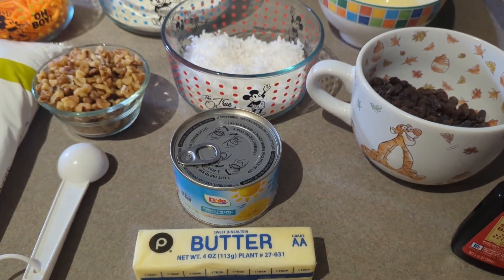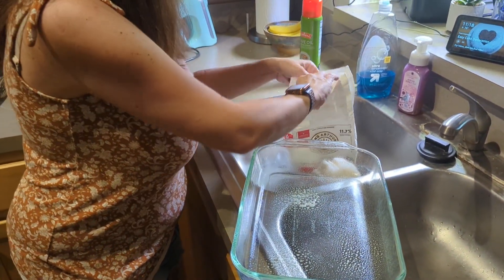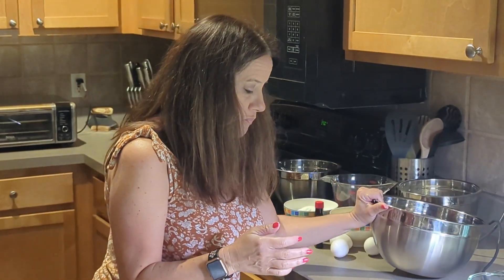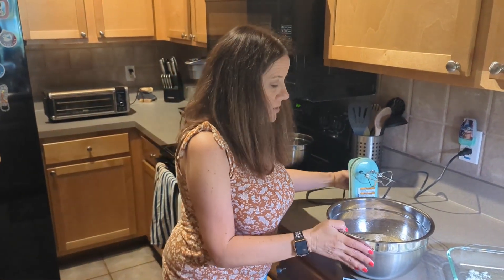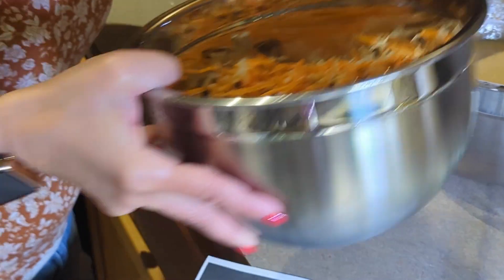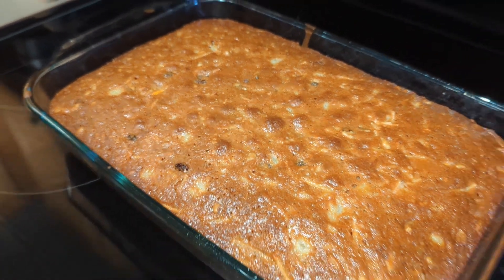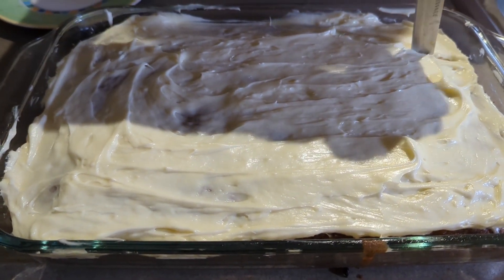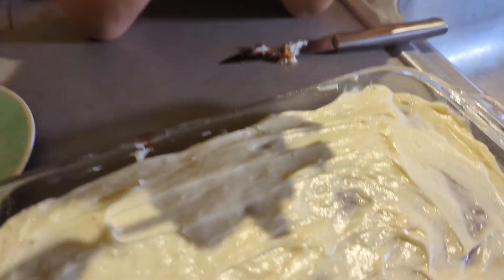Carrot Cake Craving? This Recipe Hits the Spot!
Can a simple recipe truly make the ultimate carrot cake? We put this recipe to the test and the results are in...it's a game-changer! Join us as we bake through this easy recipe!

Thank you to @cruisenuts2846 for sending us this recipe.